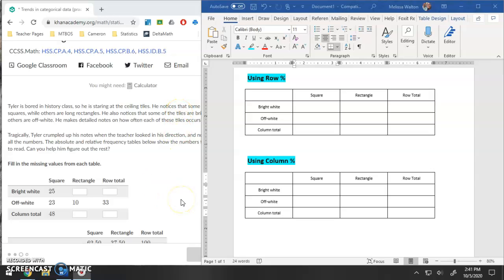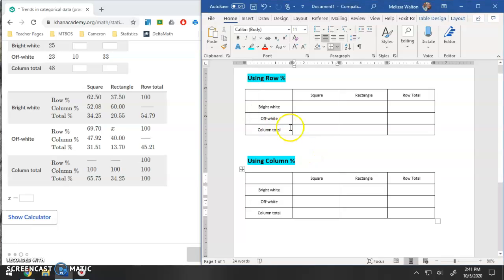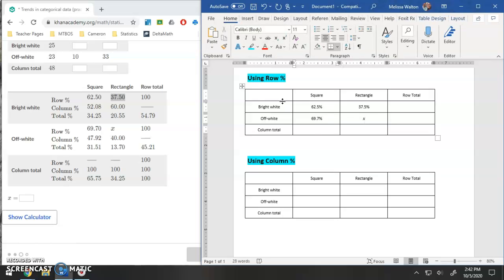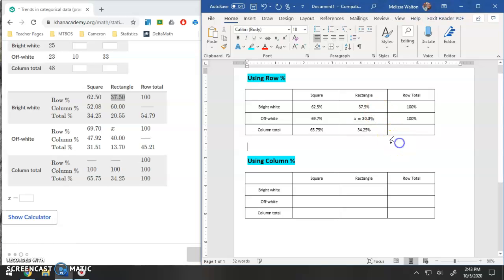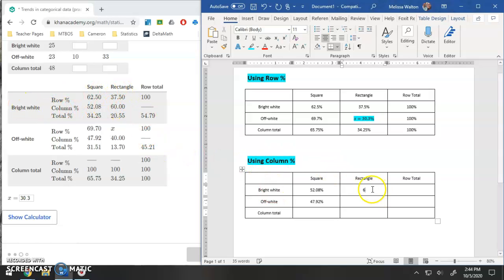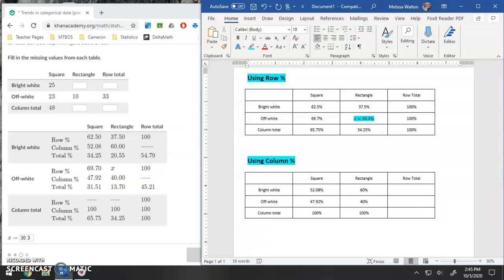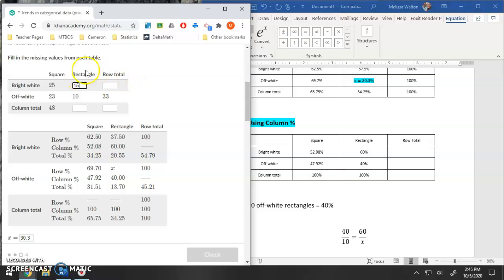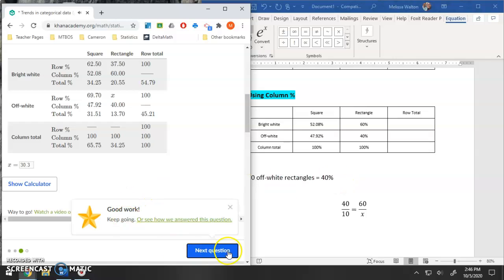Two-Way Table Help (MATH 111)